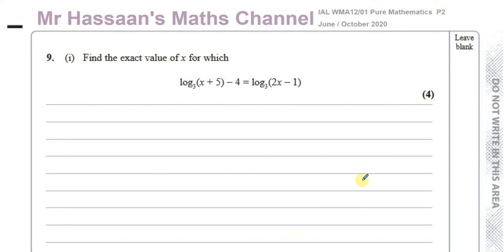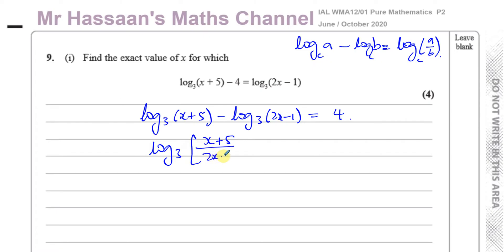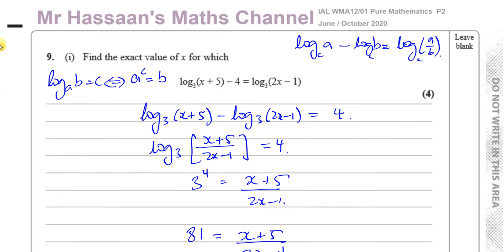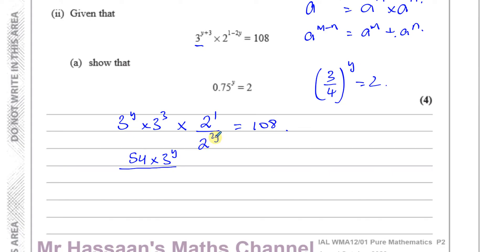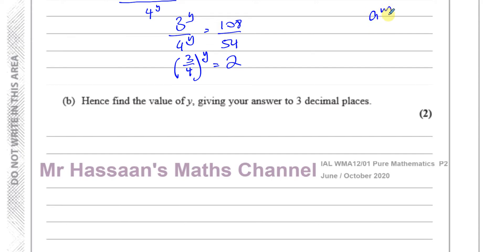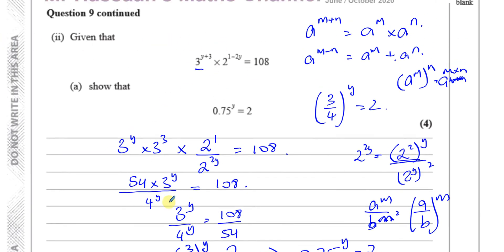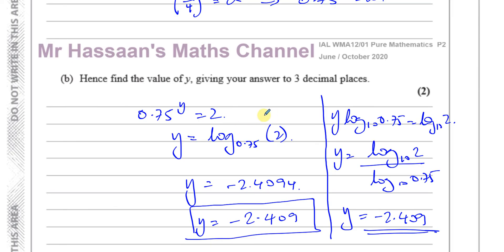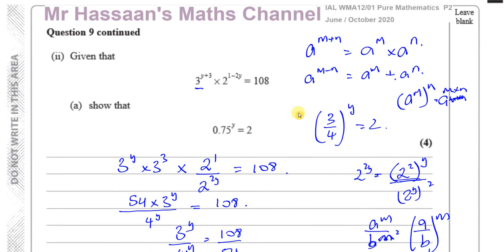WMA12/01 IAL (Edexcel) P2 June/Oct 2020 Q9 Logarithms & Exponentials